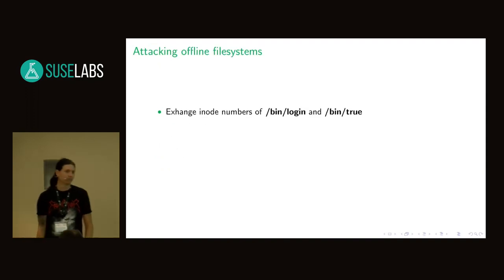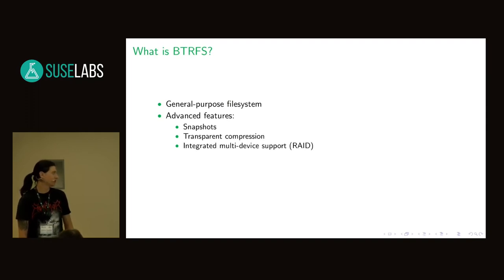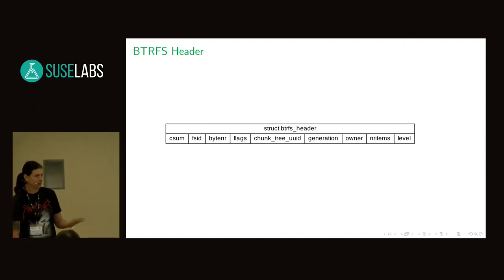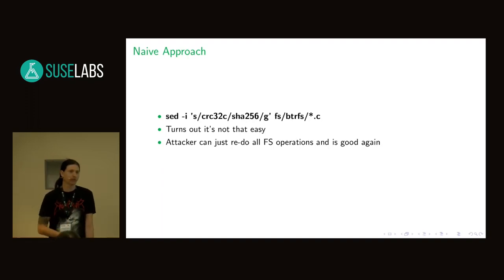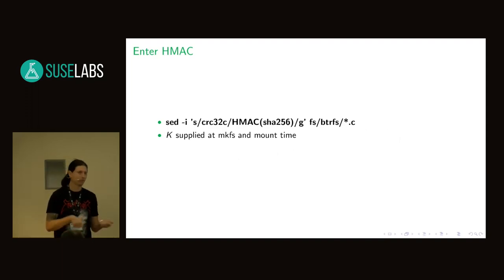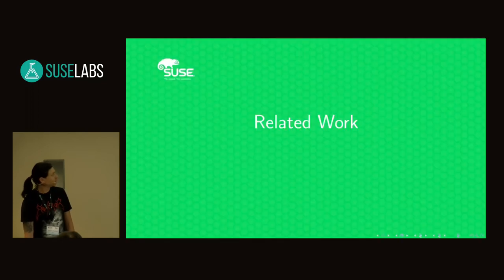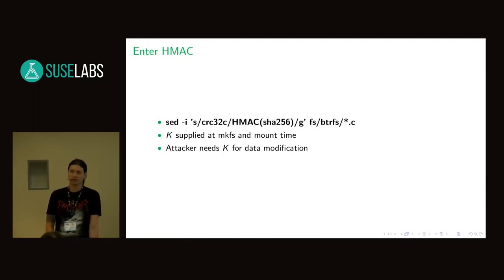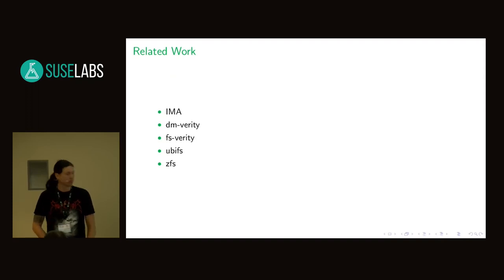SUSE Labs Conference 2019 - File system integrity verification in BTRFS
None

Integrity verification of a computer’s file-system has recently become more important as it is not always possible to
ensure a file-system has not been altered between two mounts. This is especially important if the administrator has no control over the physical computer anymore like in a cloud environment or with embedded sytems and the Internet of things.

Johannes Thumshirn